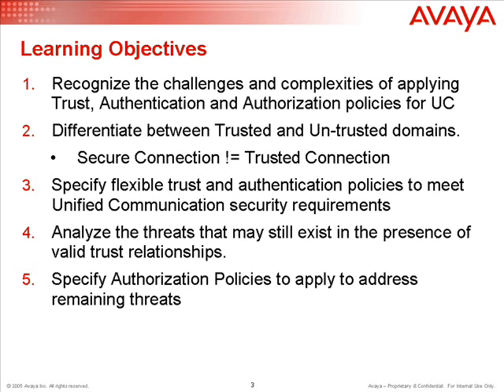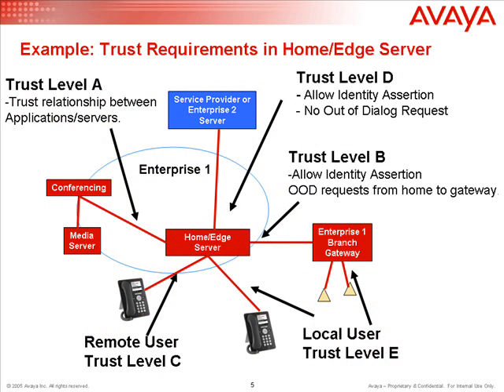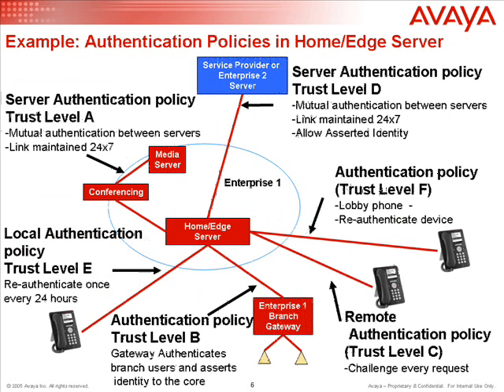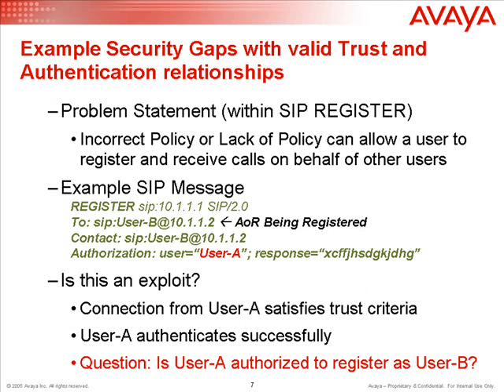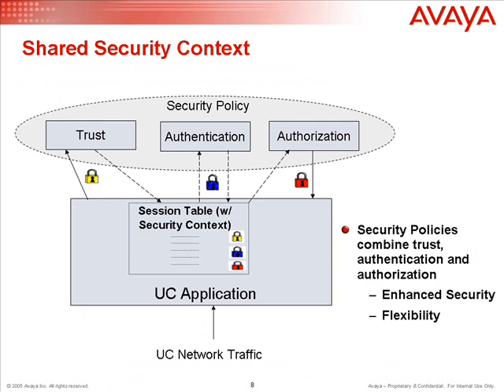Trust, Authentication & Authorization in UC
This PowerPoint presentation delve into security challenges in Unified Communication Networks associated with Trust, Authentication and Authorization